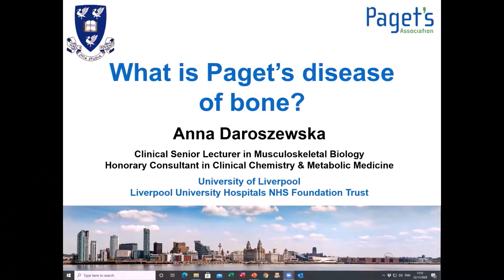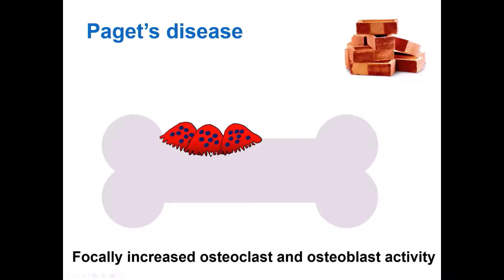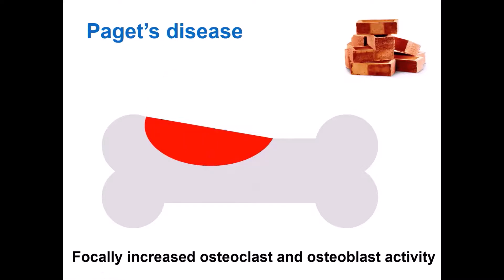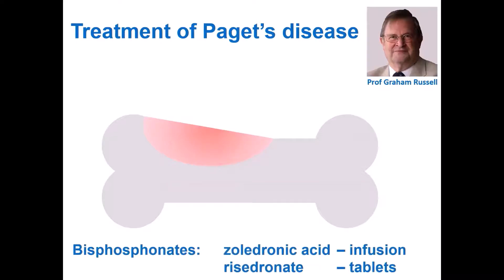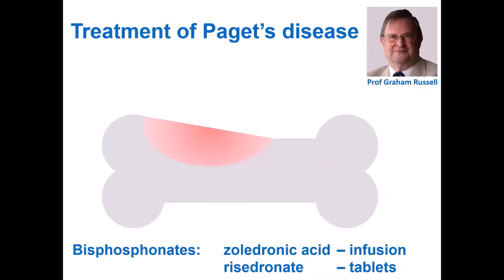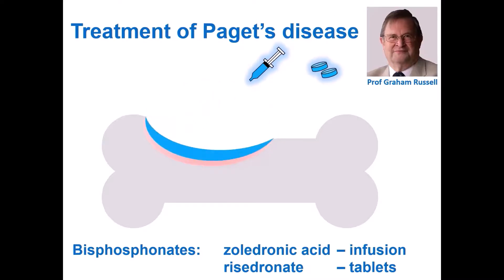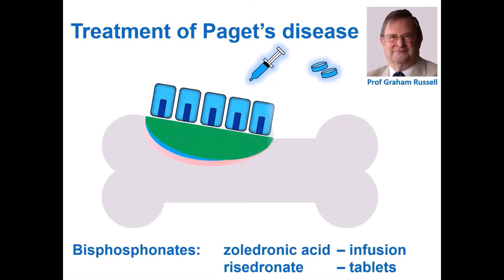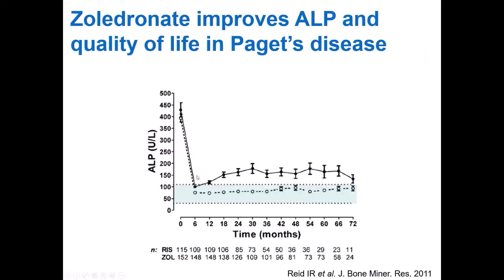What is Paget's Disease of Bone? What about treatment? Dr Daroszewska explains in this short video.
This is a trailer for a longer video exploring Paget's Disease of Bone, with animations to explain how Paget's disease affects bone and how treatment with a bisphosphonate works. Dr Anna Daroszewska, Trustee of the Paget's Association, explains. This series of videos explores The Treatment Story for International Paget's Awareness Day 2021.